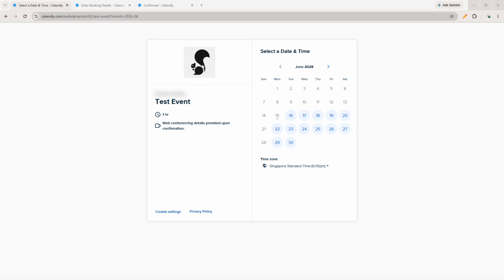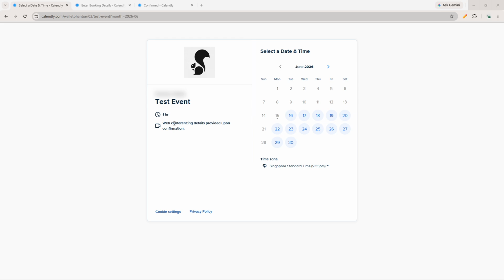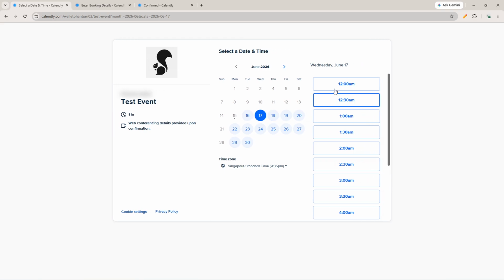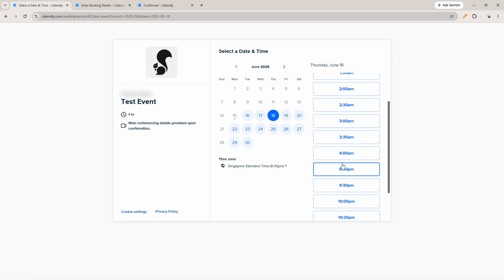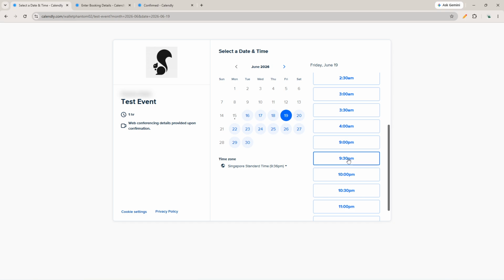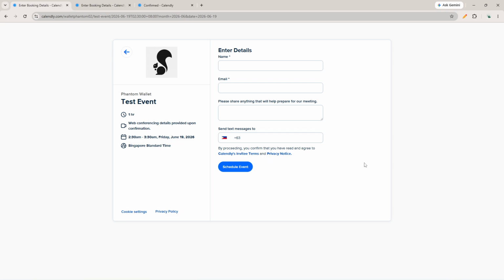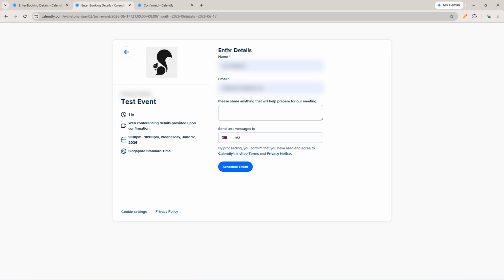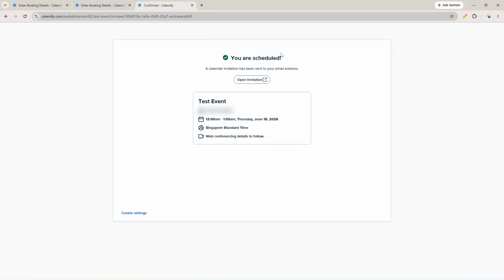How to Book a Meeting on Calendly [2026 Step By Step Guide]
In today’s video, I’ll show you how to book a meeting on Calendly step by step. Whether you're scheduling a consultation, interview, or business meeting, this guide will help you book appointments quickly and easily.

You'll learn how to select an event type, choose a date and time, enter booking details, and confirm meetings in Calendly.